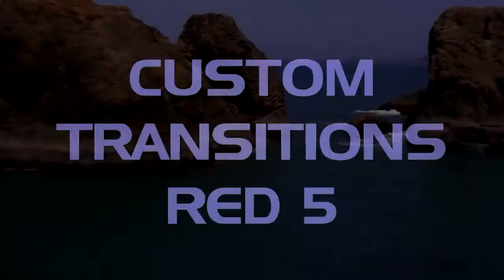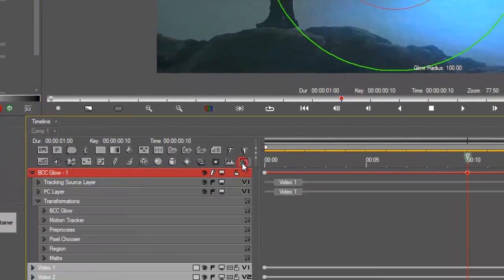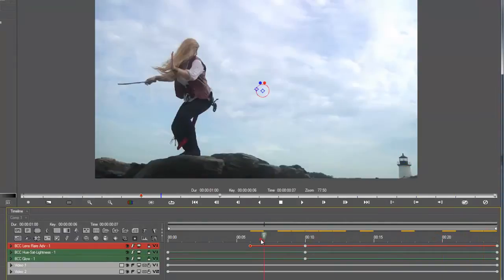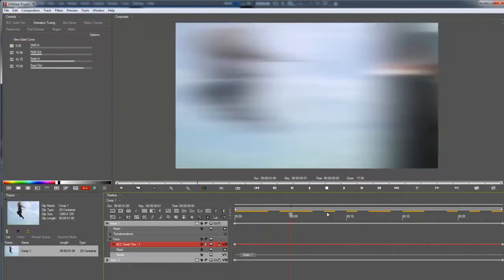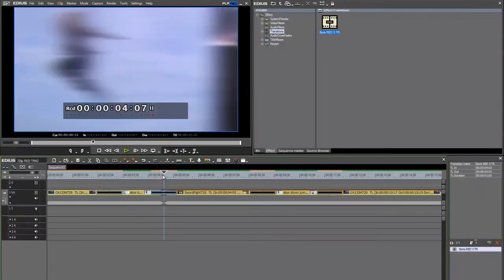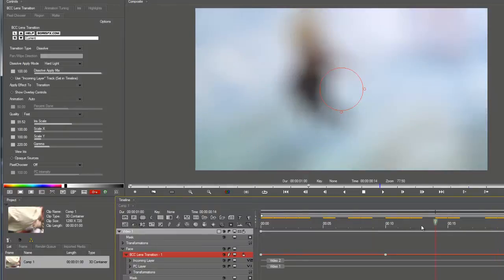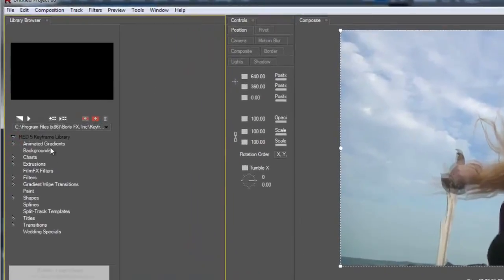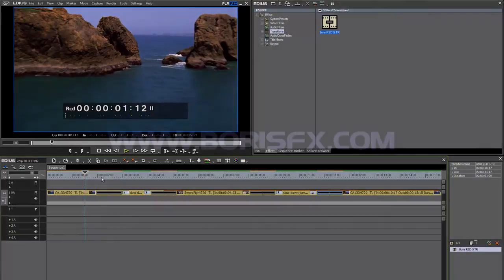Custom Transitions in Grass Valley EDIUS 6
Learn how to create custom transitions using Boris RED 5 in Grass Valley
EDIUS 6.